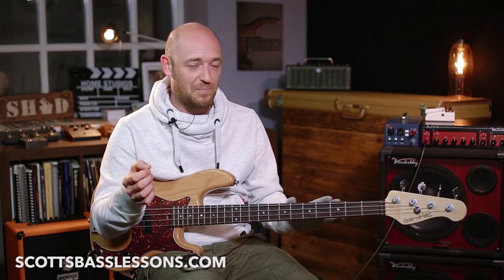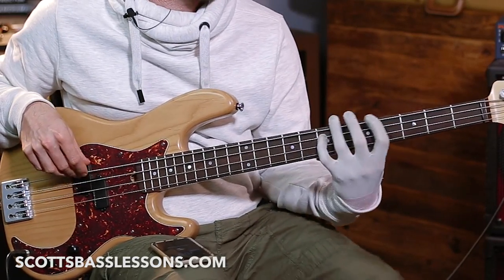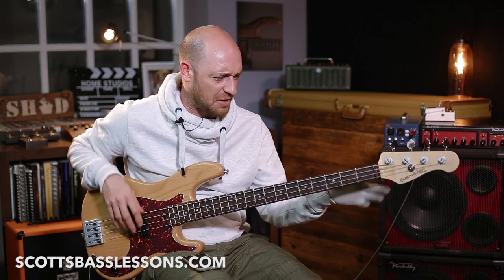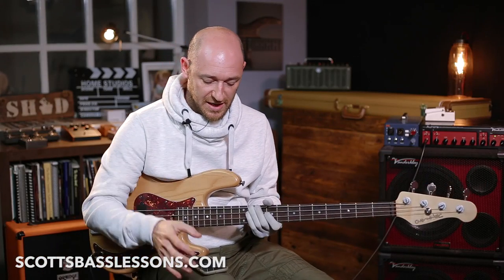Using the Click : Ultimate Time Awareness /// Scott's Bass Lessons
Time feel and groove are a bass players lifeline... if you don't have those elements nailed down then you're going to be in serious trouble!

In the new lesson I've just released I'm going to show you 3 fantastic exercises (that you can do without your bass!) to help you develop time awareness by using a click.

We're then going to pick up the bass and apply the exact same exercises to push this concept even further.

Ready to groove? Let's do this!

Scott :)

PS. In two weeks time I'll be releasing one of the most useful and actionable courses I've ever created into the Academy. If you have aspirations of pushing your bass playing to that next level, and in this case working as a semi-pro or pro bass player, then this course is a must - and unfortunately the topic of this course is overlooked and forgotten about my so many bass players. Intrigued? There'll be more info coming soon ;)